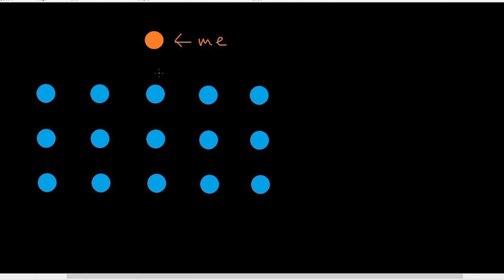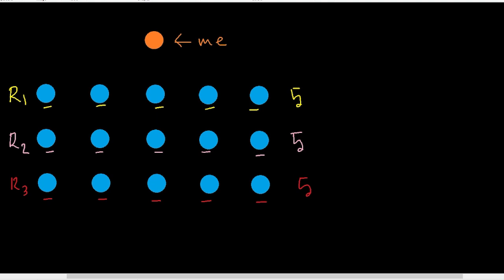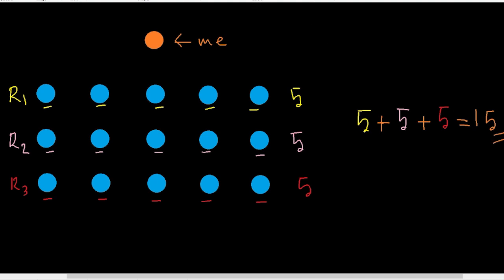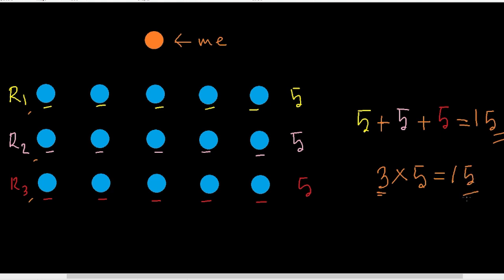E2 - Intro to Multiplication II - Worked Out Example I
In today's video we prove that multiplication indeed is repeated addition with the help of an example